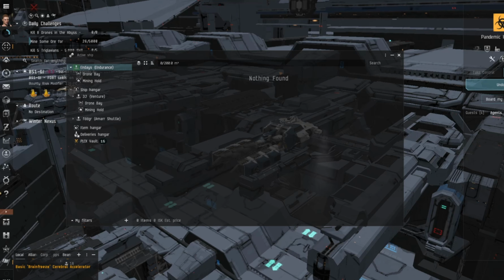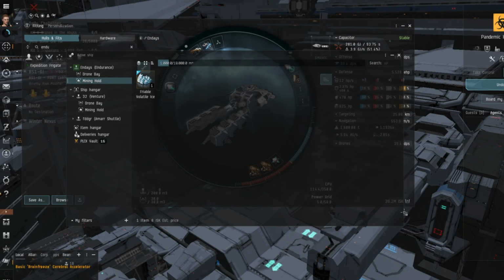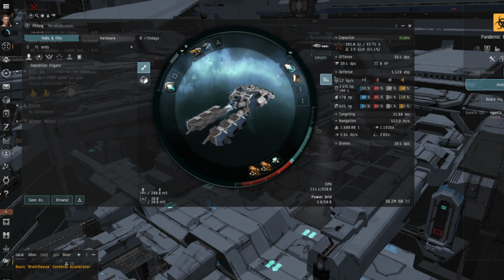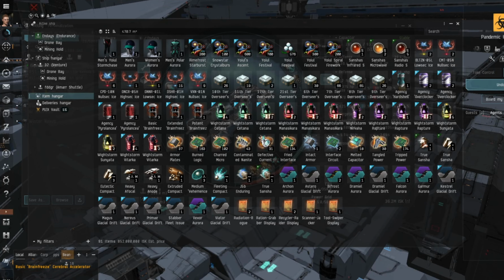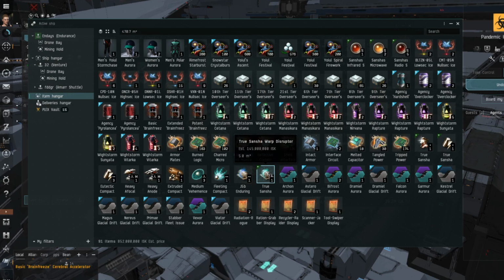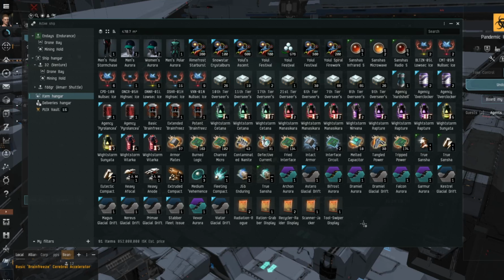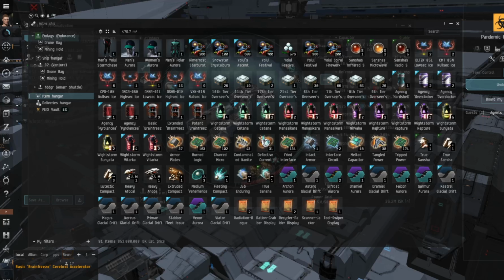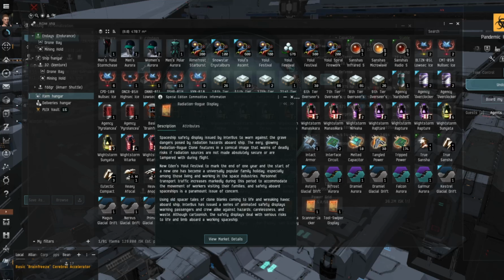Eve Online - Winter Nexus mining sites worth it?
Hi folks, so Eve Winter Nexus is on us and in this video we are going to look at the mining sites and the loot boxs and the ISK that can be made from them.